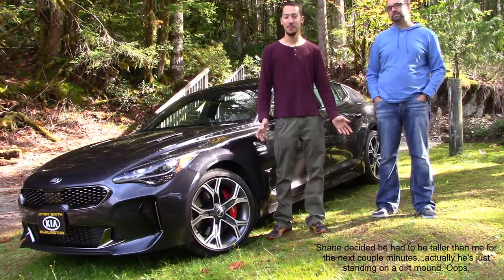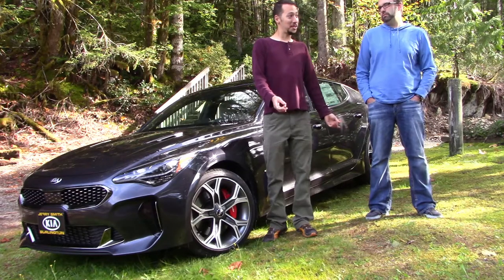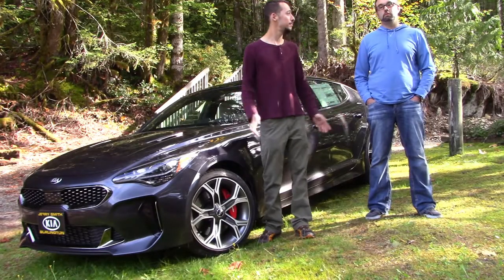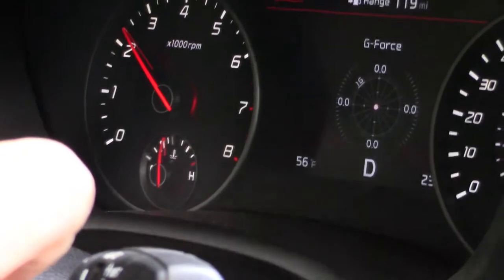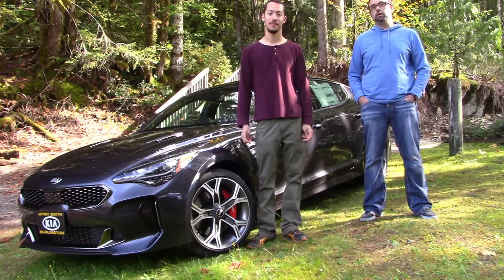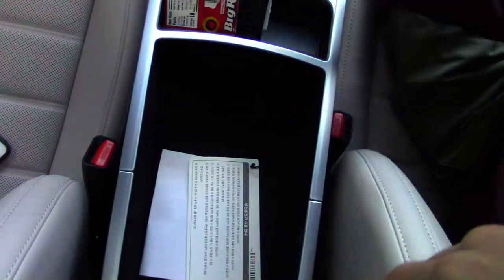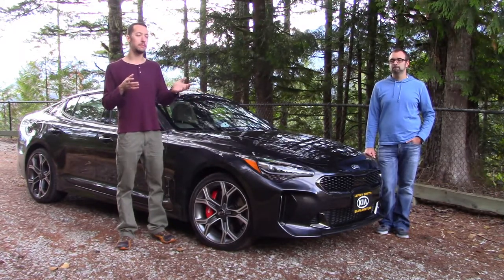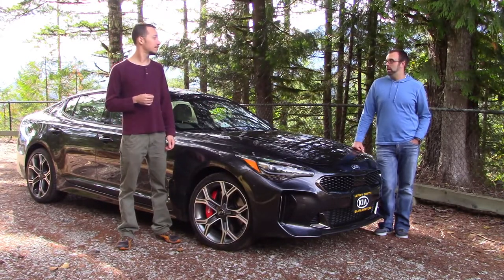Kia Stinger GT2 Review | The Luxury Sports Car Sleeper!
The Kia Stinger GT2 is a sleeper. An up-and-coming Korean brand known for budget cars is now making luxury sports cars that can hang with American sports cars around corners. This car blew us away with its luxury style and crazy cornering speed.

Do you like these new car reviews? let us know what you think and what cars you would like to see.

The rather fitting BTS (Korean band) clip I dedicate to a lovely lady.